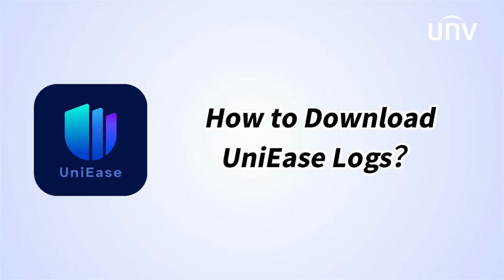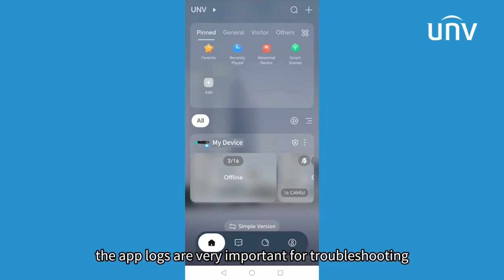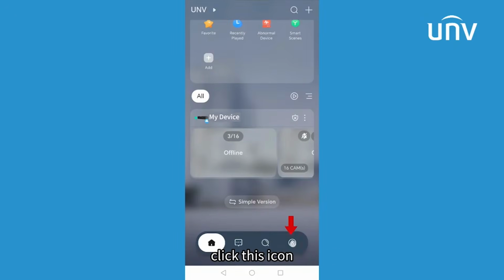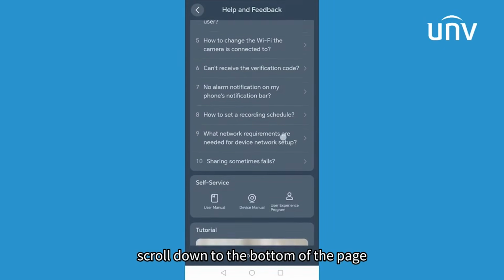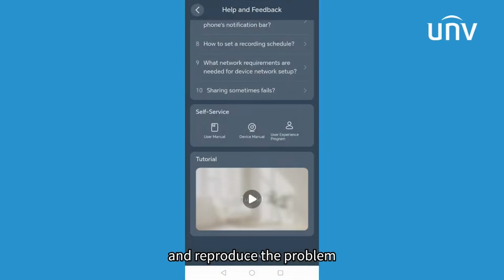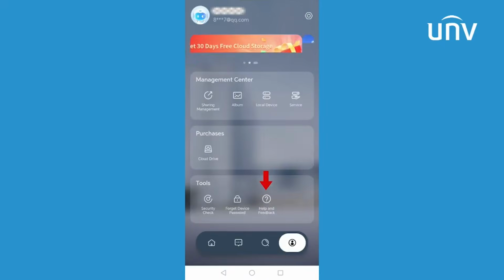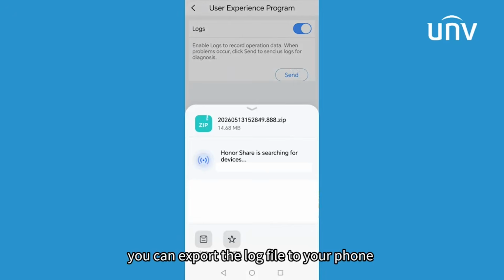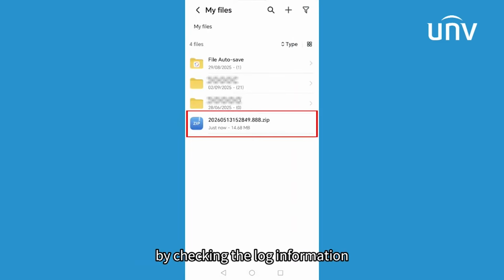ENS Security: UNV UniEase App How to Download Logs Tutorial